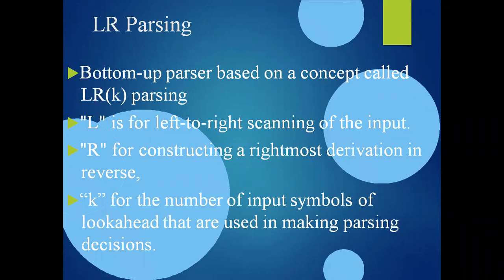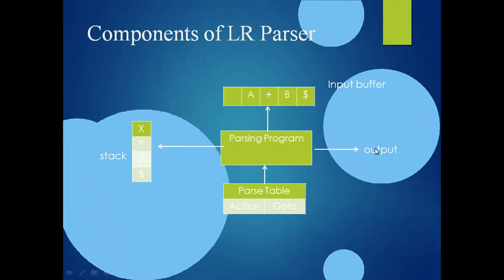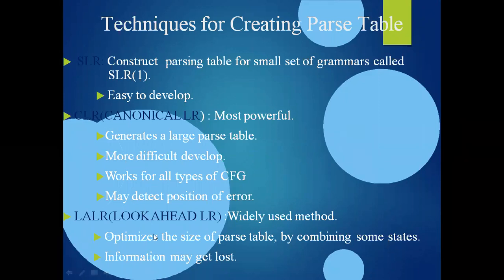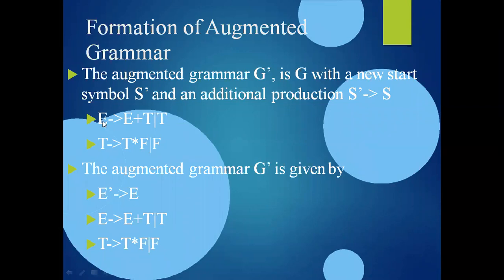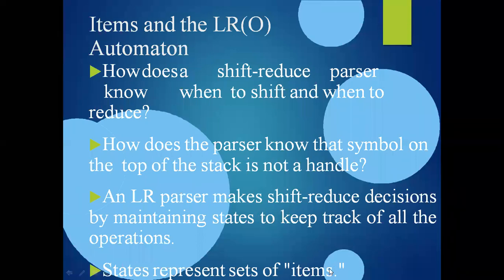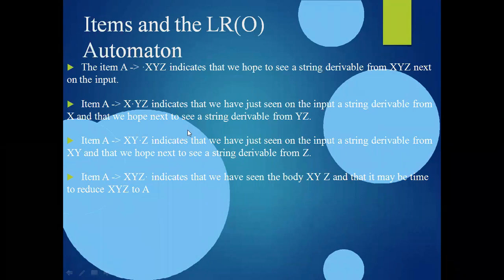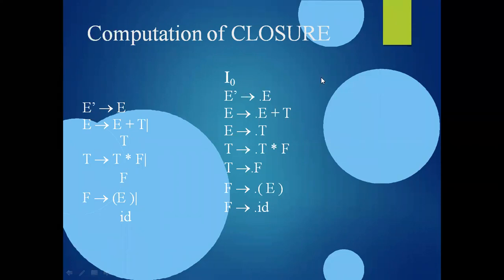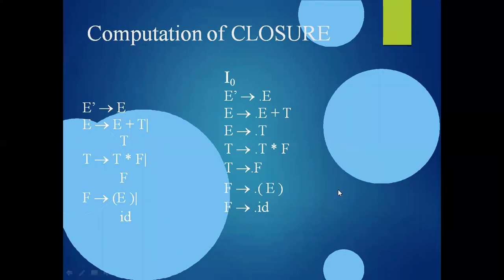3 2 COMPILER DESIGN -LR PARSER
LR PARSER